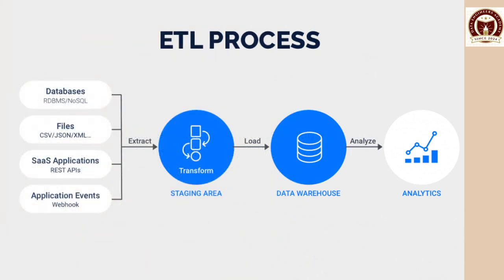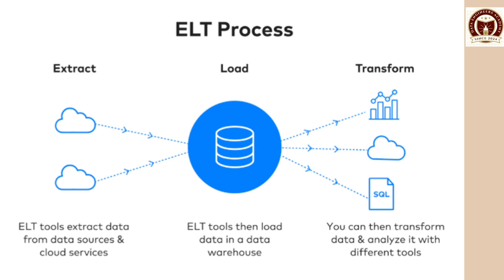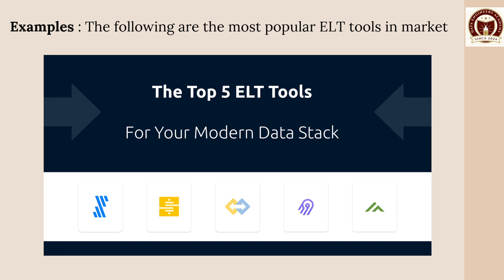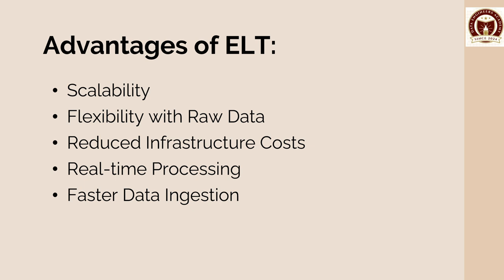Introduction to ETL and ELT